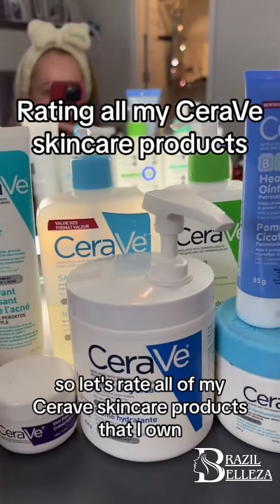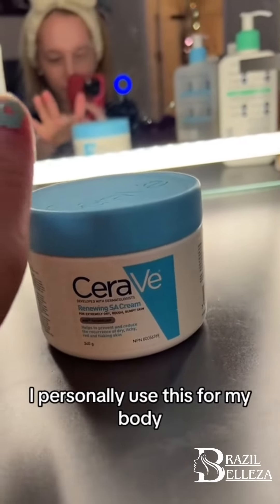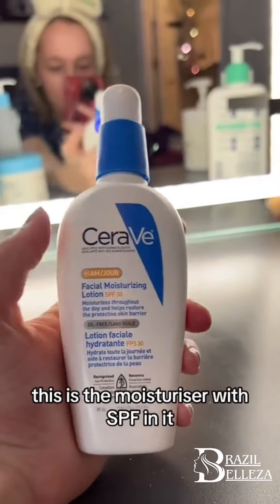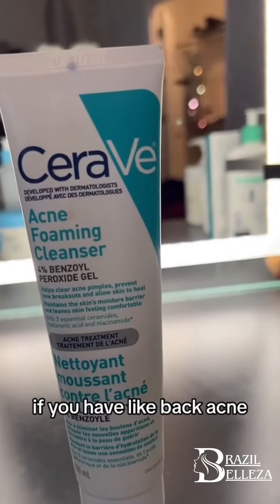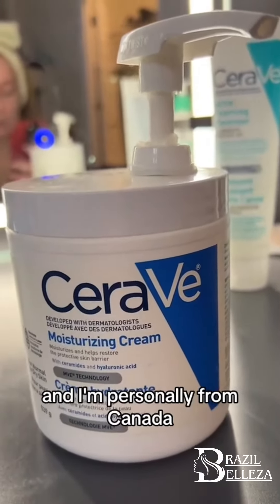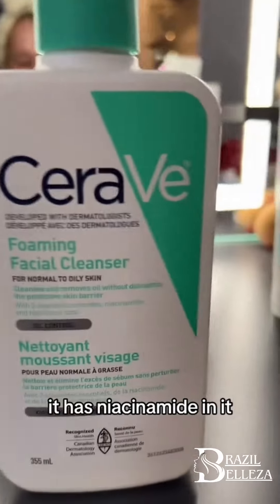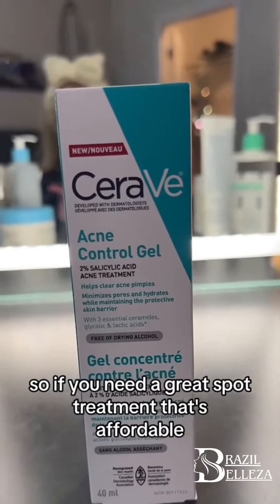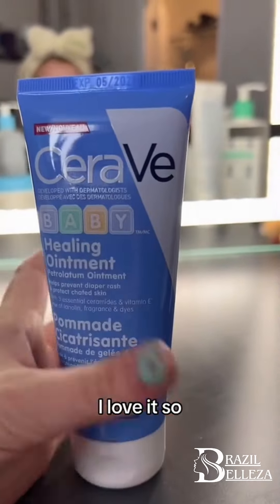CERAVE The Complete SOLUTION for HYDRATED, HEALTHY SKIN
Cerave offers a full line of clinically proven skin care products formulated with essential ceramides and hyaluronic acid to hydrate and strengthen the skin's protective barrier. With a variety of moisturizing lotions, creams, cleansers, and sunscreens, Cerave is designed for all skin types, including dry, sensitive, and acne-prone skin. Our products are non-comedogenic, fragrance-free and dermatologist-tested, providing visible, long-lasting results for soft, smooth, healthy skin. Trust Cerave for a simple, effective, and affordable skin care routine.